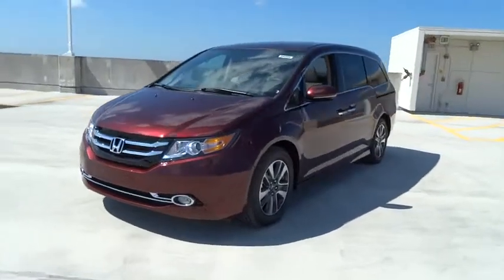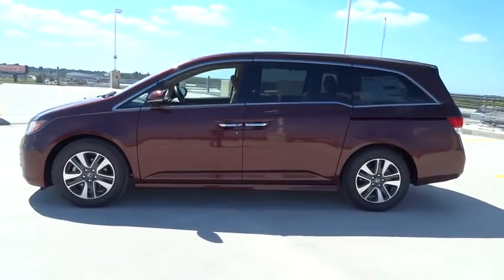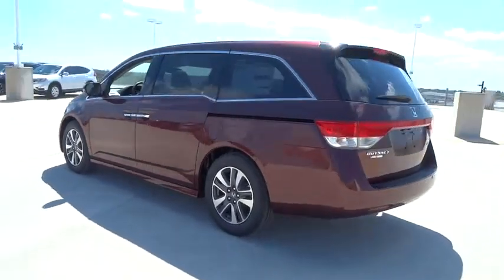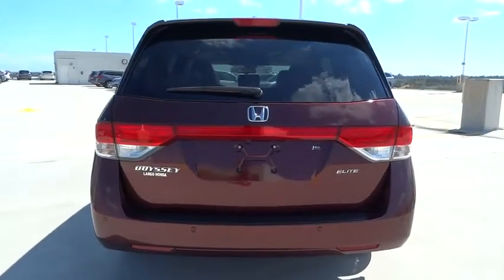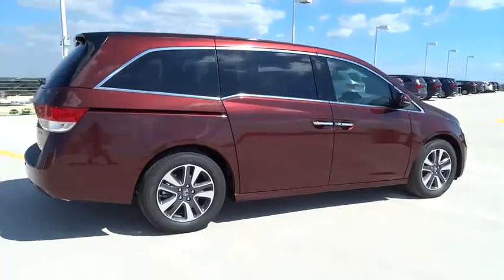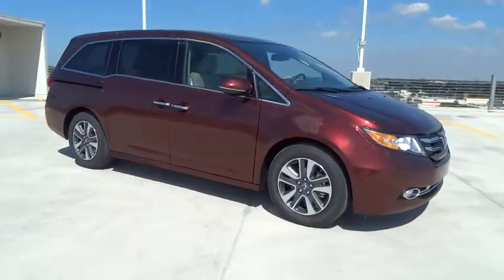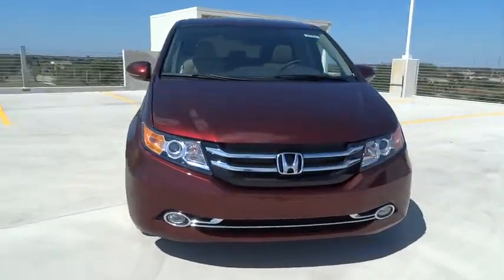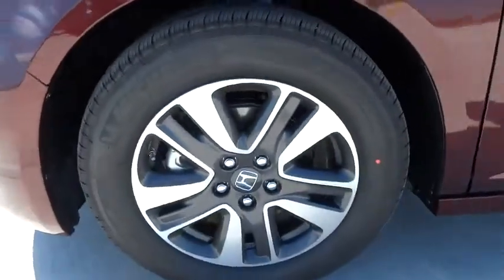2016 Honda Odyssey Homestead, Miami, Kendall, Hialeah, South Dade, FL 54205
2016 Honda Odyssey
2016 Honda Odyssey Touring Elite - Stock#: 54205 - VIN#: 5FNRL5H95GB055599

Largo Honda
554 NE 1st Ave

STOP!! Read this! Own the road at every turn* Safety equipment includes: ABS, Xenon headlights, Traction control, Curtain airbags, Passenger Airbag...Other features include: Leather seats, Navigation, Bluetooth, Power locks, Power windows... Largo Honda Home Delivery for Less!
BEIGE  LEATHER SEAT TRIM  -inc: front and outboard 2nd-row,DEEP SCARLET PEARL,248 hp horsepower,3.5 liter V6 SOHC engine,4 Doors,4-wheel ABS brakes,8-way power adjustable drivers seat,Air conditioning with dual zone climate control,Audio controls on steering wheel,Automatic Transmission,Bluetooth,Clock - In-dash,Compass,Cruise control,Driver memory seats,External temperature display,Front fog/driving lights,Front-wheel drive,Fuel economy EPA highway (mpg): 28 and EPA city (mpg): 19,Head airbags - Curtain 1st,2nd and 3rd row,Heated drivers seat,Heated passenger seat,Leather seats,Memory settings for 2 drivers,Multi-function remote - Trunk/hatch/door/tailgate,windows,sunroof/convertible roof,Navigation system - With voice activation,Passenger Airbag,Power Activated Trunk/Hatch - Power liftgate,Power heated mirrors,Power windows with 2 one-touch,Rear air conditioning - With separate controls,Rear spoiler - Lip,Remote power door locks,Remote window operation,Sunroof - Express open/close glass,Tachometer,Tilt and telescopic steering wheel,Traction control - ABS and driveline,Trip computer,Universal remote transmitter,Xenon headlights